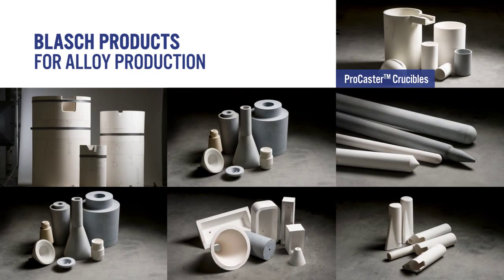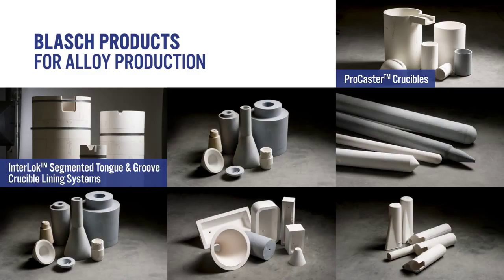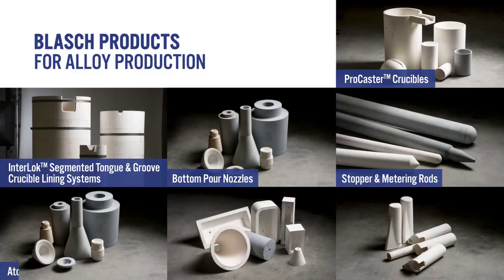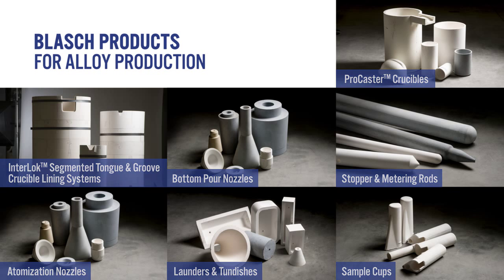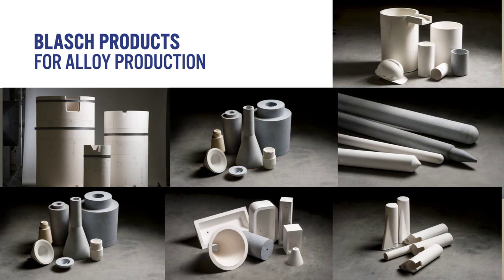Blasch InterLok Segmented Tongue & Groove Crucible lining system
Blasch Market Manager Phill Geers discusses the benefits of using InterLok Segmented Tongue and Groove crucible lining systems in super alloy casting and alloy production.